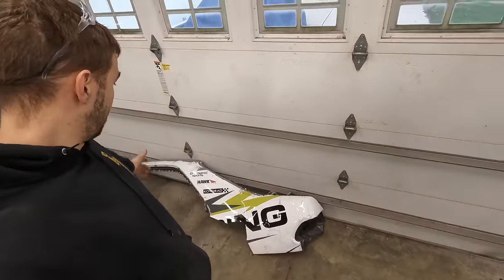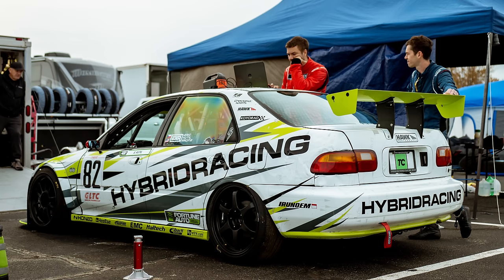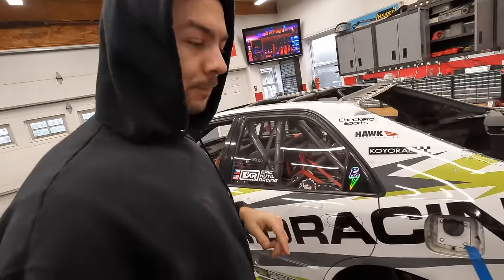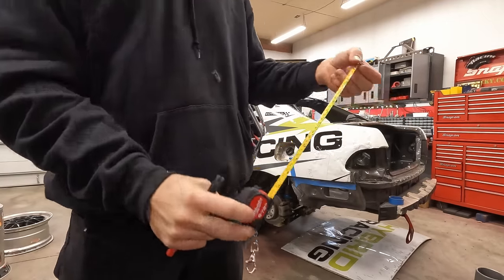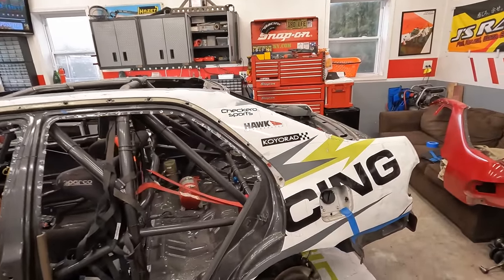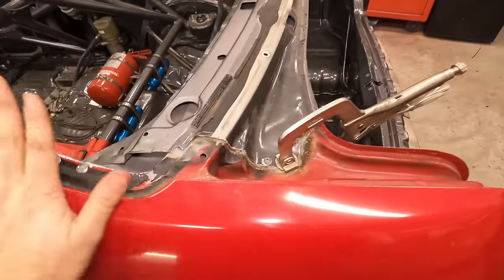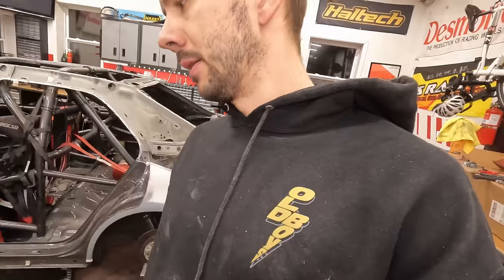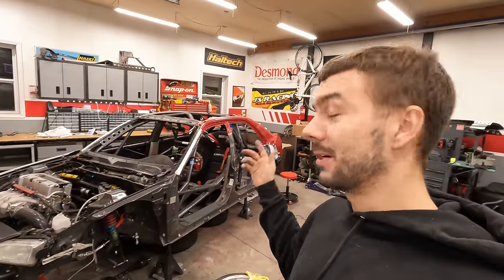Quarter Panel Replacement | Part 1 | GLTC Civic Ferio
Finally some forward progress on the GLTC Super Touring Civic Ferio! Part one of the quarter panel repair and replacement is here. A nasty accident on our way home from COTA earlier this year. Fortunately, my dad and I were okay and we recovered quickly, both physically and with the race program because we went racing one month later!

Buy the parts you see here and more at Hybridracing.com

⬇️ GLTC Supertouring Civic Sedan Specs ⬇️

▫️JDM K24A on e85. 235 whp (full power) / 200 whp (GTLC detune). PRB oil pump, Unit2Fab Elite oil pan, 50 degree vtc.

▫️Swap accessories, fueling, short shifter, and more by Hybridracing.

▫️ Haltech Elite 1500 ECU, tuning by Rick Nelson. Rywire Motorsports grade plug & play engine harness for Haltech.

▫️RSX-S transmission with shorter gear ratios, 5.1 FD and OsGiken LSD. Custom raised engine mounts by Hasport.

▫️Fluids supplied by Motul, 300v Gear300, RBF660. Cooling by Koyorad.

▫️Custom spec'd Fortune Auto Dreadnought tripple adjustable coilovers with Eibach ERS. Custom control arms designed in colab with Hybridracing, machined by Pat at Old Boys.

▫️12" Stoptech Big Brake kit provided by Fastbrakes, Hawk ER1 pads. OEM ITR rear brake setup. Tilton 850 pedal box.

▫️18x10.5 +27 TSW Imatra with 255/35/18 Kumho v730 front / 18x8.5 +38 TRM C1 with 225/40/18 Kumho v730 rear.

▫️Aero by Racebred Components.